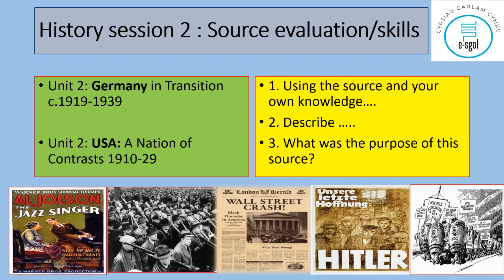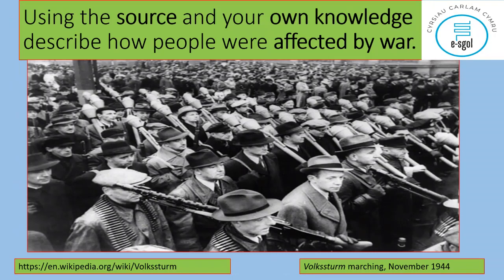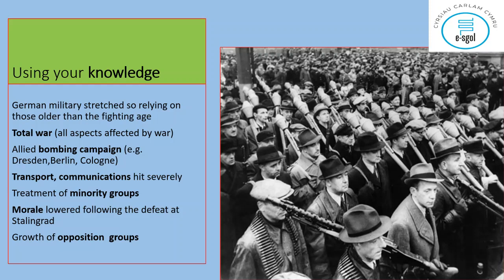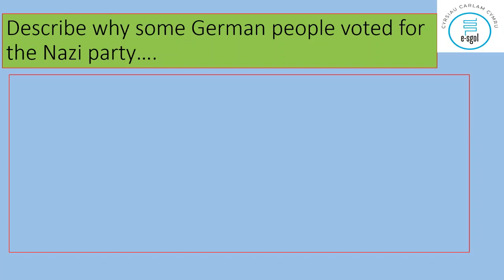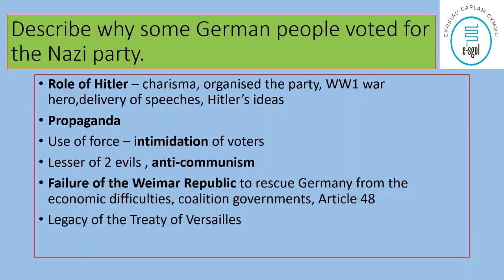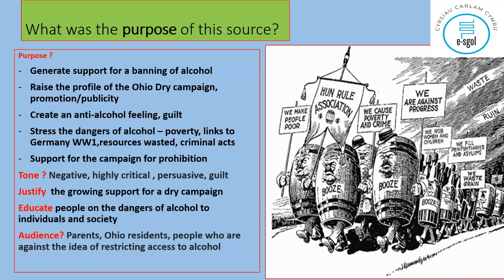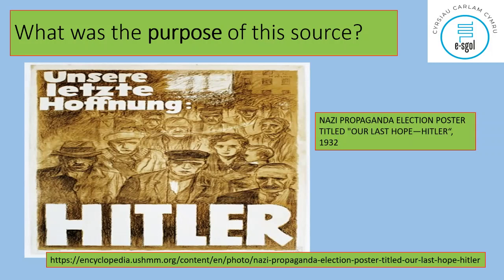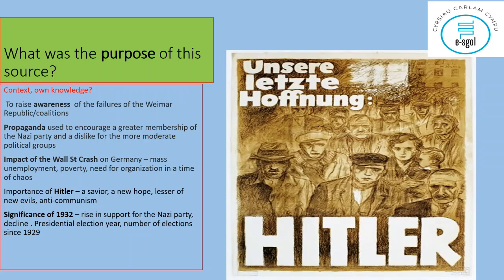History GCSE (Session 2)